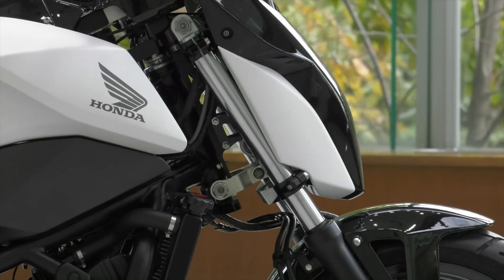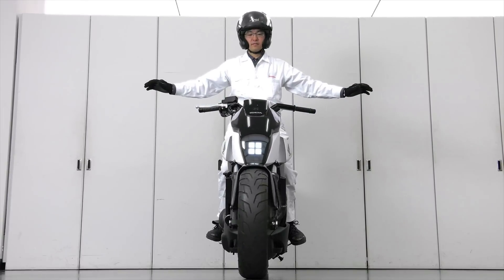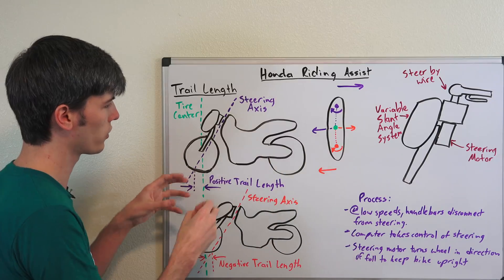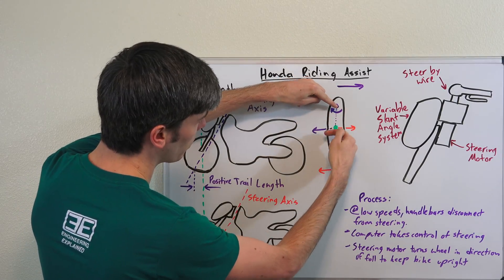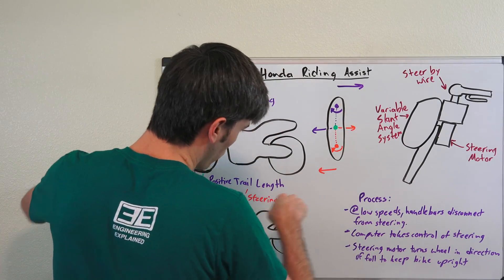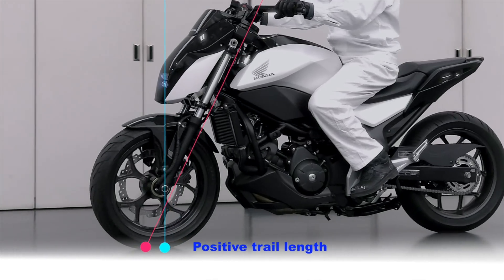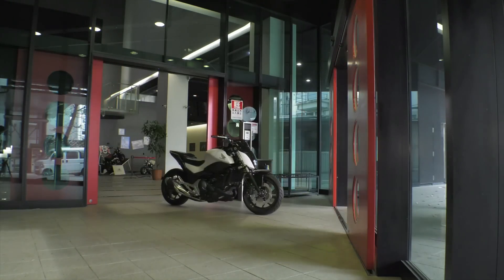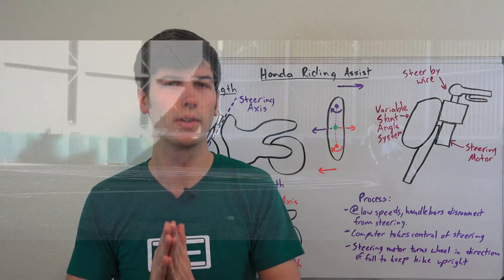This Motorcycle Won't Fall Over!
Honda's Motorcycle Won't Fall Over - How Honda Riding Assist Works

Honda's latest motorcycle technology, Honda Riding Assists, helps to prevent the bike from falling over at low speeds. A drive by wire system operates the front steering fork, which also extends out at low speeds to alter the bike's trail length. By electronically turning the front wheel left or right, the bike maintains its upright balance.